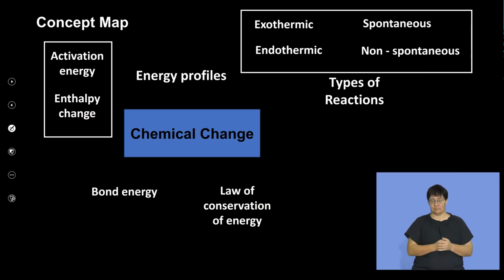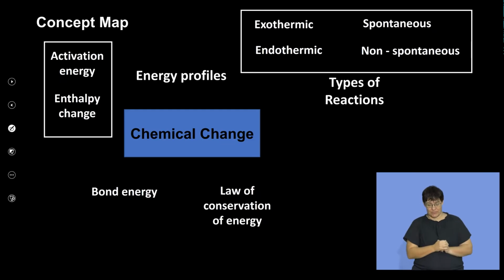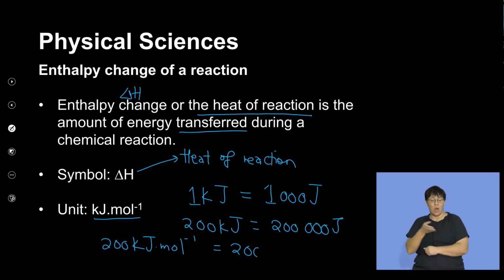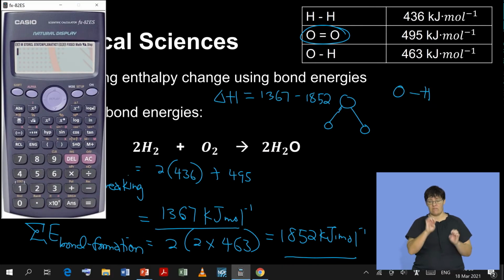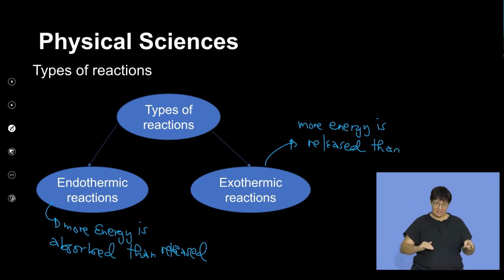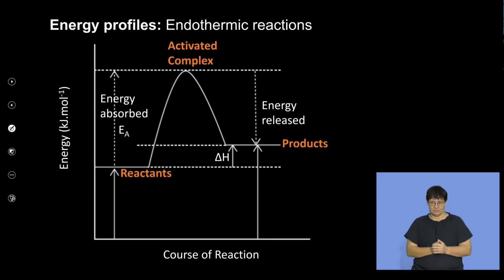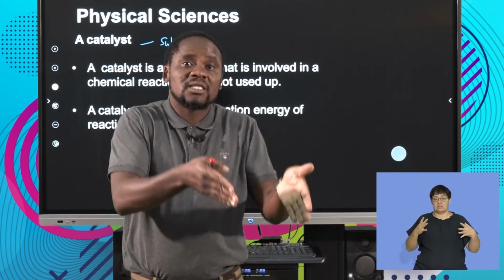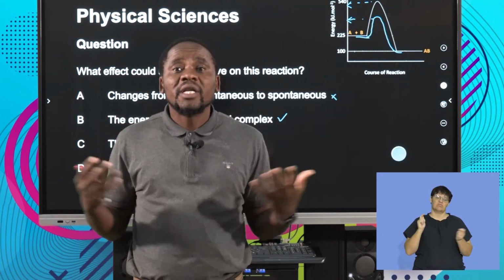Physical Sciences Energy in Chemical Changes